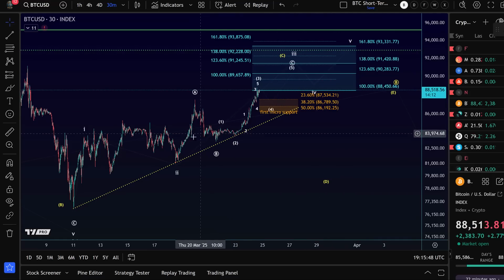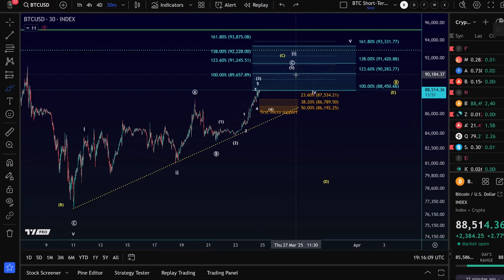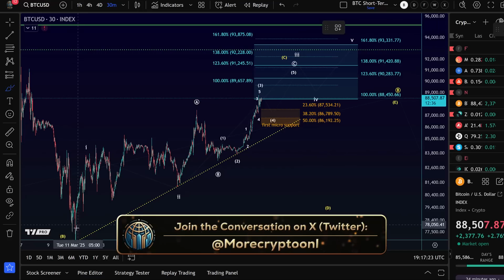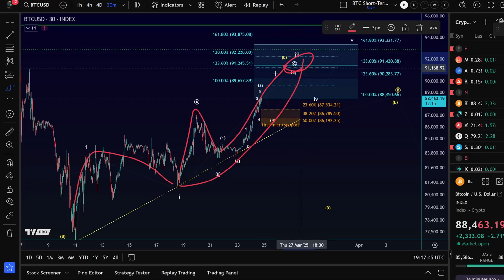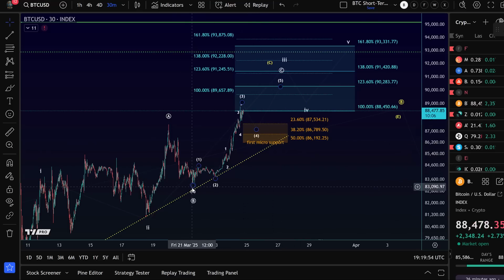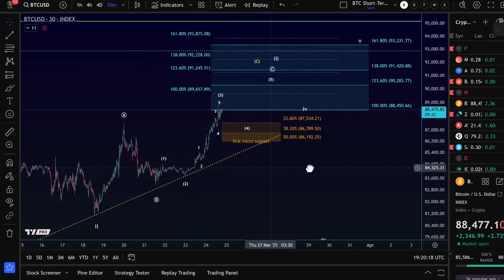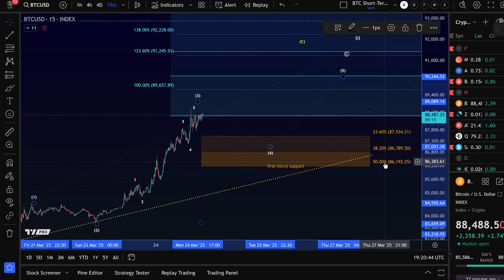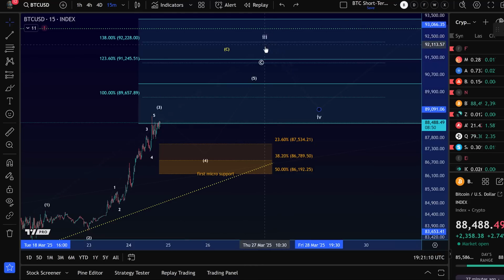Bitcoin Price Elliott Wave Price Update: Understanding the Bullish and Bearish BTC Scenarios